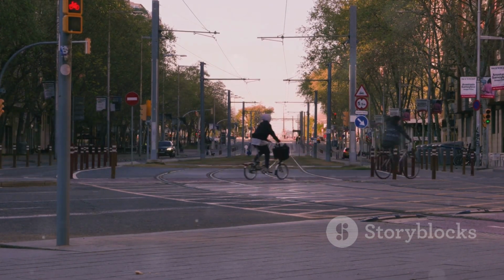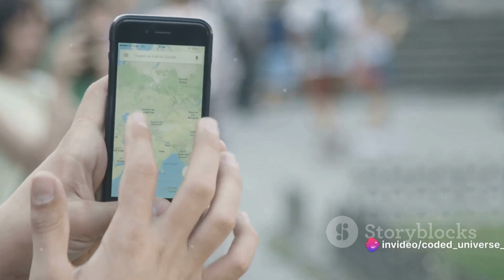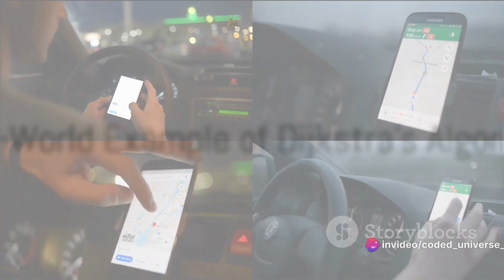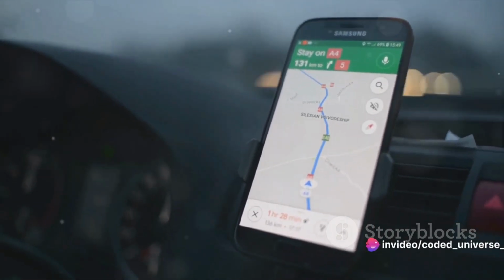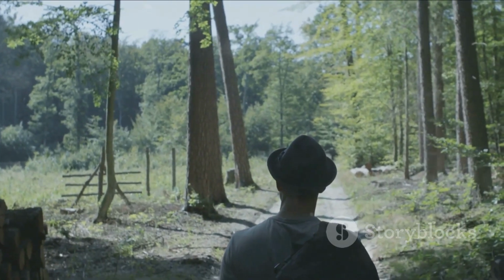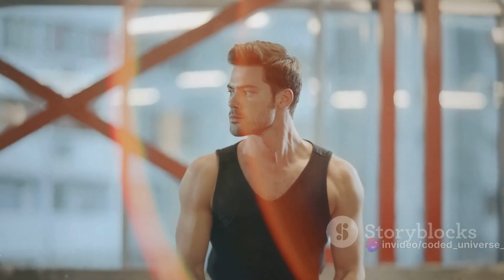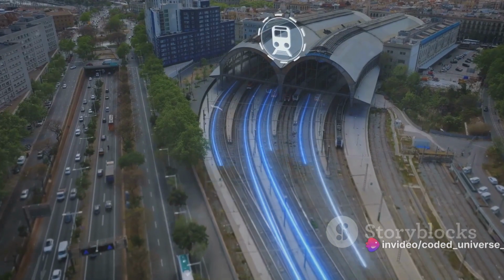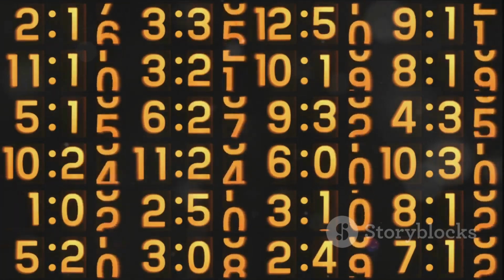Dijkstra's algorithm | bellman ford algorithm | Shortest path finding algorithms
🌐 Welcome to "Coded Universe"! Continuing our exploration of graph theory, today we delve into the world of Shortest Path Algorithms. Join us as we unravel the intricacies of Dijkstra's Algorithm and the Bellman-Ford Algorithm, using intuitive real-world examples. 🚀

🔍 In This Video:

Dijkstra's Algorithm: Discover how this algorithm finds the shortest path in a graph, similar to GPS navigation in real life.
Bellman-Ford Algorithm: Learn about this versatile algorithm that handles graphs with negative weights, akin to finding cost-effective routes in a network.
👩‍🏫 Whether you're a student, a budding programmer, or a curious mind, these algorithms are key to understanding complex network problems.

Chapters:
00:00:00 - Introduction to Shortest Path Algorithms
00:00:29 - Dijkstra's Algorithm Explanation
00:02:23 - Real-World Example of Dijkstra's Algorithm
00:03:15 - Bellman-Ford Algorithm Explanation
00:04:37 - Real-World Example of Bellman-Ford Algorithm
00:05:29 - Conclusion and Call-to-Action